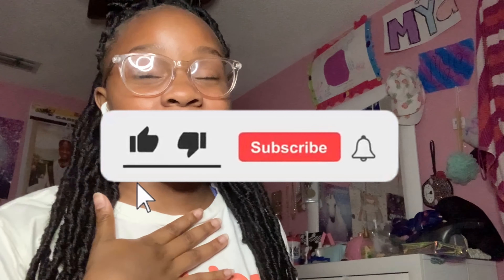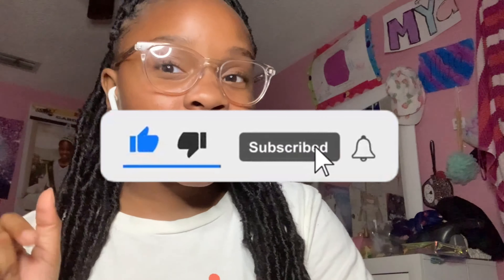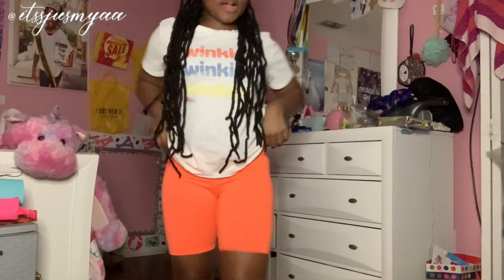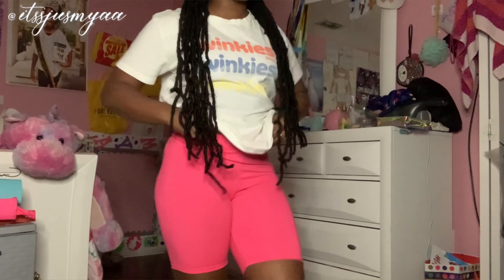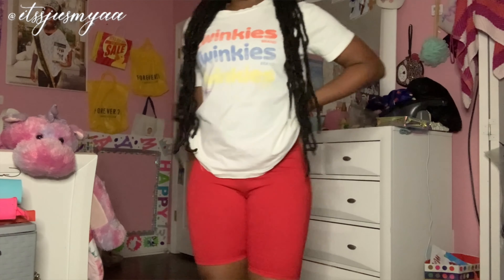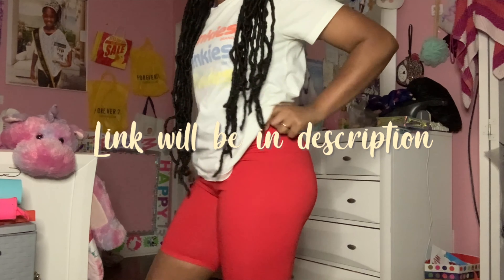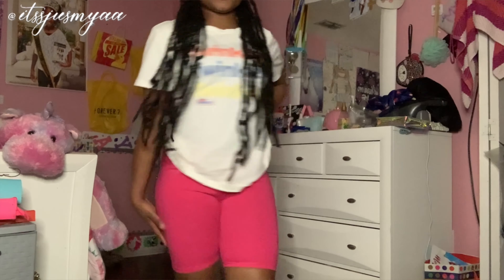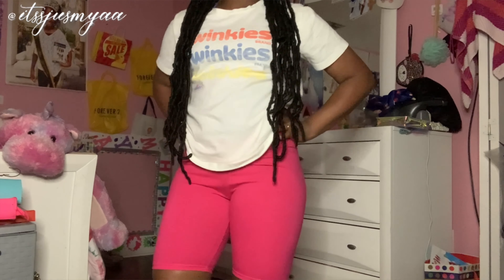WALMART BIKER SHORTS/OUTFIT TRY ON HAUL|life.withmya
Hey guys! Today I filmed this Walmart biker shorts/ outfit try on haul 🤍 hope you all enjoyed !
All of the shirts in this video where from Burlington. 🤍
Link to all the Walmart biker shorts
FAQS:
🤍Make sure y’all comment myagang for a shout out in my next video
Love yalll 🤍